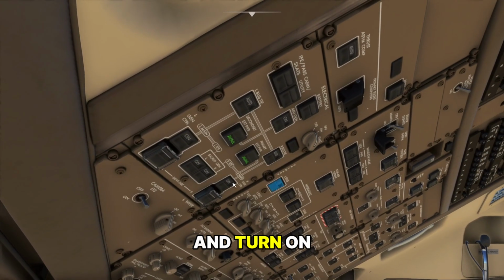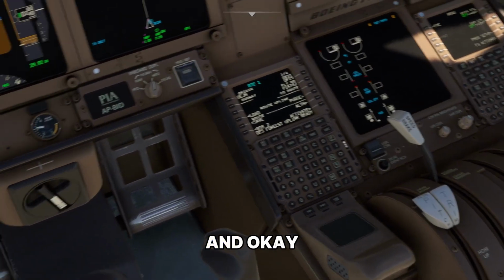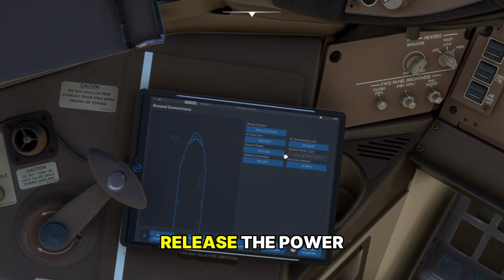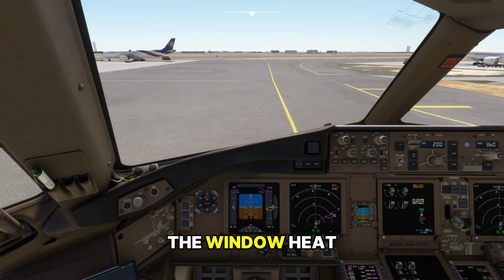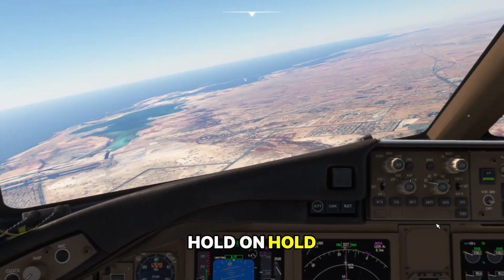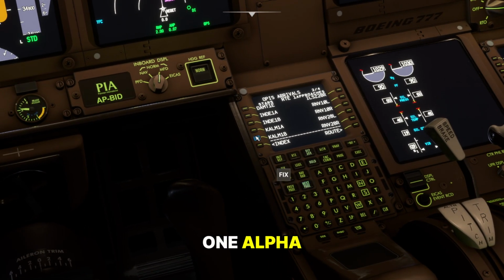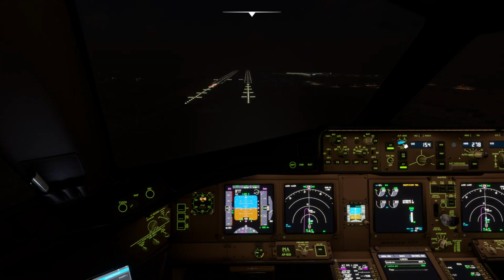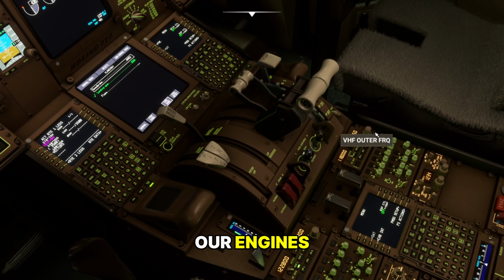MSFS 2020 | Full Flight Simulation | Jeddah (OEJN) to Islamabad (OPIS) | Boeing 777-300ER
📢 Please Note: At the time of posting this video, Hajj has not yet been completed. This is a complete simulation and does not represent any real-world flight operations.

Welcome to this full flight simulation from King Abdulaziz International Airport, Jeddah (OEJN) to New Islamabad International Airport (OPIS) in Microsoft Flight Simulator 2020! Sit back and enjoy the virtual skies aboard the magnificent Boeing 777-300ER.

Whether you're a flight sim enthusiast, an aviation geek, or simply curious about the Hajj flight routes, this video gives you a realistic cockpit and flight experience between two of the most significant airports in the Muslim world.

🛫 Flight Details:

Departure: Jeddah – King Abdulaziz International Airport (OEJN)
Arrival: Islamabad – New Islamabad International Airport (OPIS)
Aircraft: Boeing 777-300ER
Simulator: Microsoft Flight Simulator 2020

🔍 Keywords: MSFS 2020 Microsoft Flight Simulator Boeing 777-300ER OEJN OPIS Jeddah to Islamabad Hajj Flight Simulation Full Flight Simulator Aviation Flight Sim Virtual Pilot Boeing 777 Pakistan Airlines Saudi Arabia Islamabad Airport Cockpit View Flight Simulation 2020 Hajj 2024 Long Haul Flight